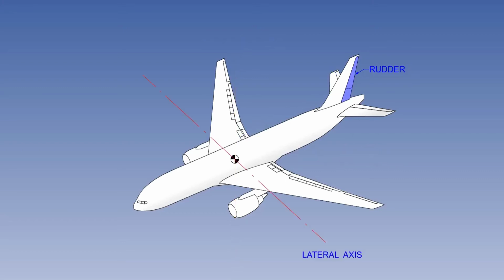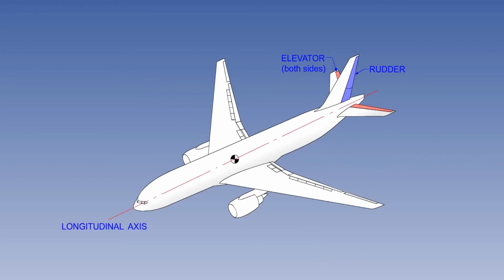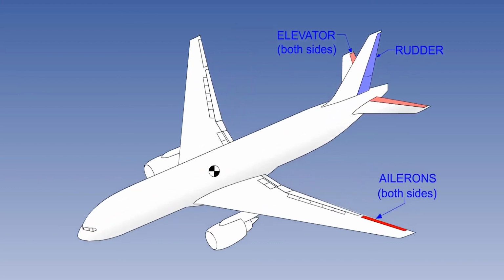Primary Control Of Aircraft | Aircraft Controls | Lecture 42